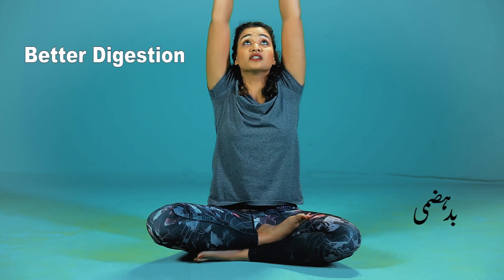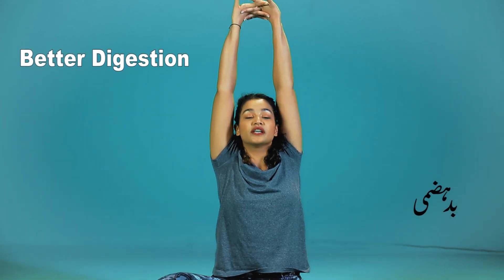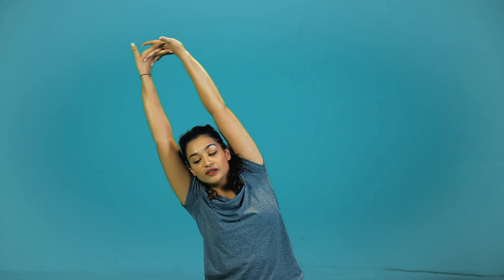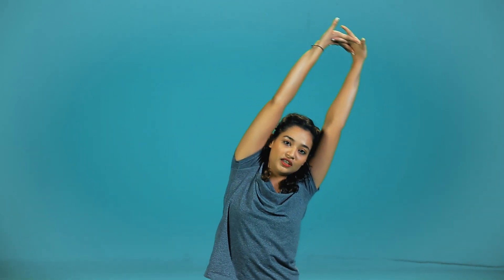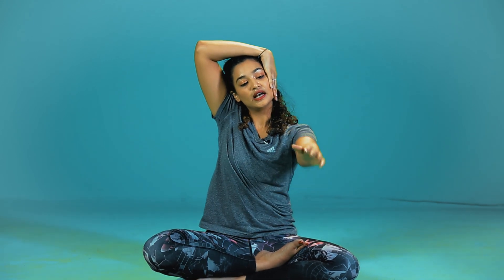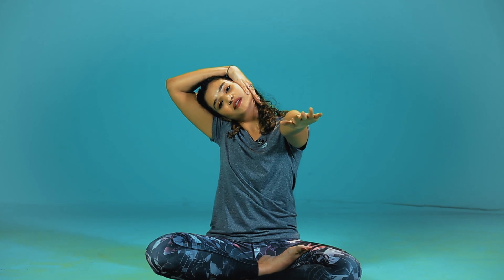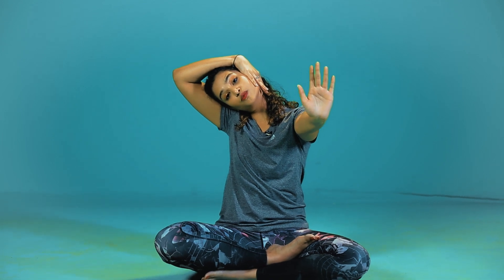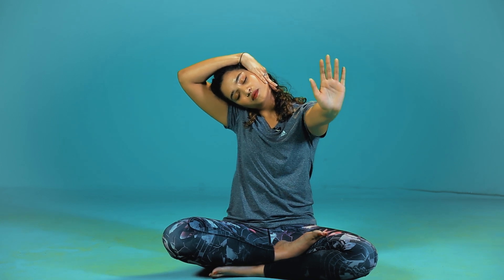Yoga to heal - Better Digestion | HTV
Try these easy yoga exercises for Better Digestion | HTV